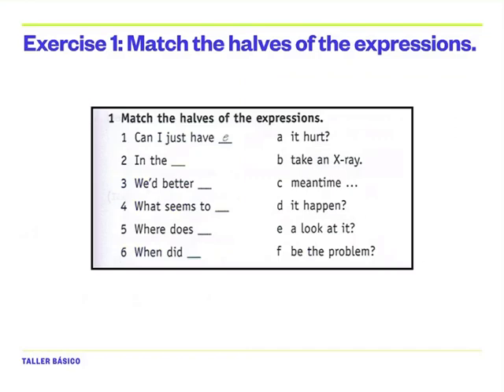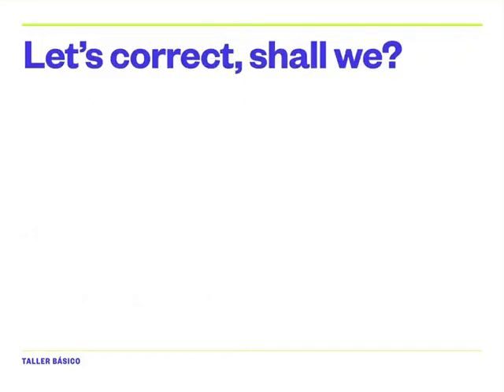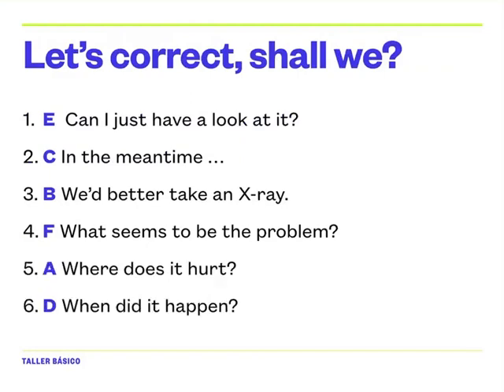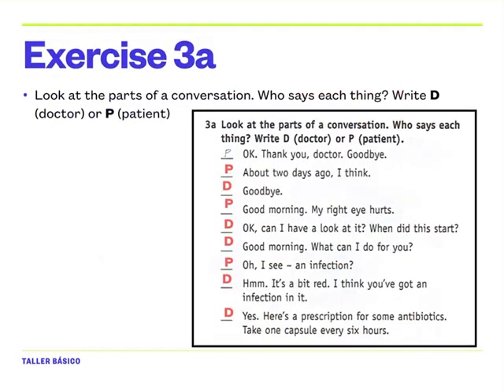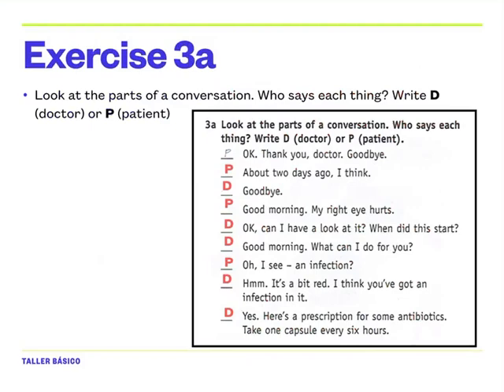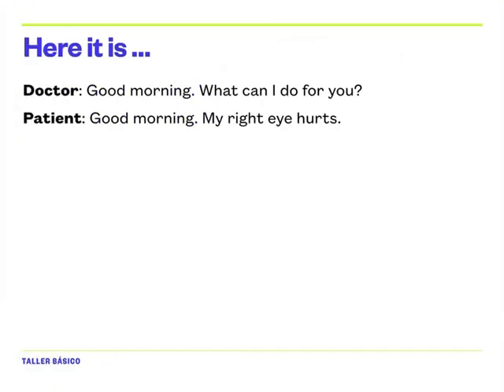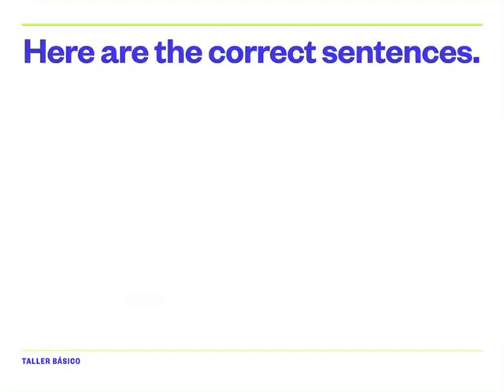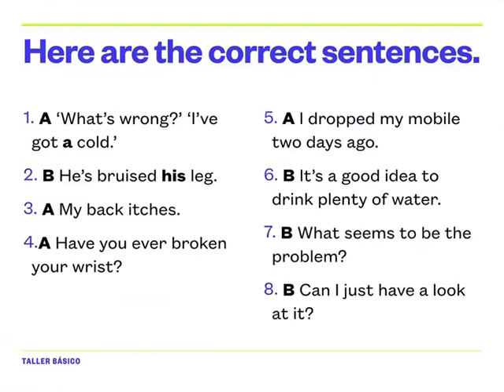Taller Básico, At the doctor’s, Review: lessons 37-40